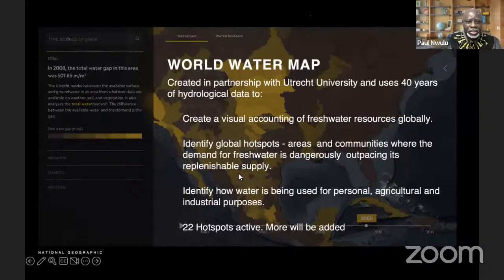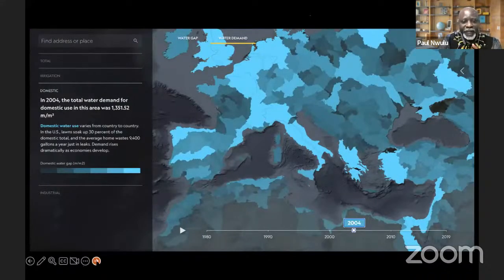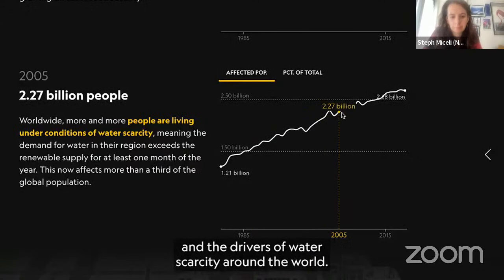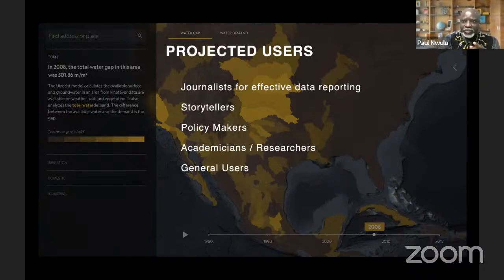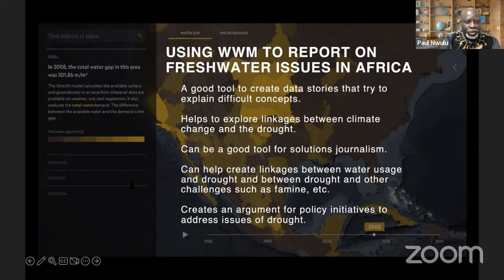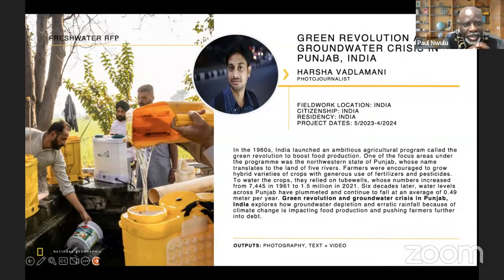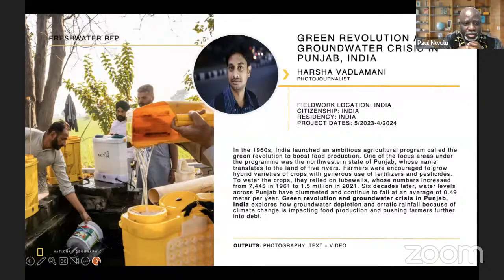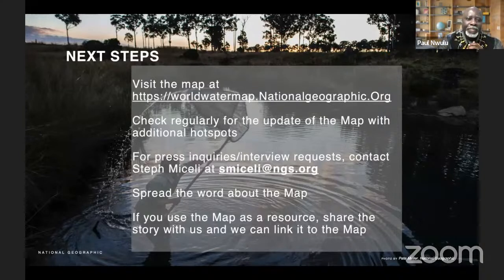National Geographic World Water Map by Professor Paul Nwulu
Professor Paul Nwulu, Senior Director of Storytelling Programs at the National Geographic will share how the NatGeo World Water Map can inform coverage of the drought in the Horn of Africa, the unprecedented floods in South Sudan and around the Lake Victoria Basin in recent years.

The NatGeo Map launched on March 20th 2023 was developed in partnership with Utrecht University and Esri and is based on one of the most advanced open-source models to track water availability in every part of the world. Through the map, we will identify water availability hotspots, visualize global freshwater supply and demand, and tell the story of how people use water.